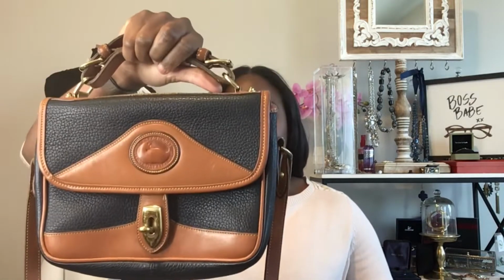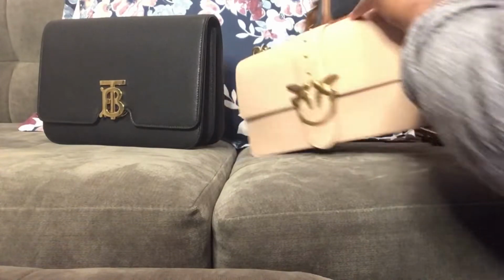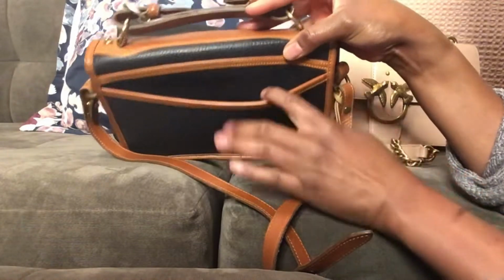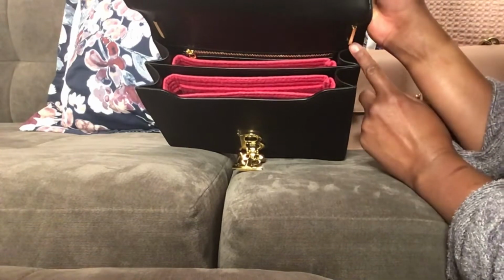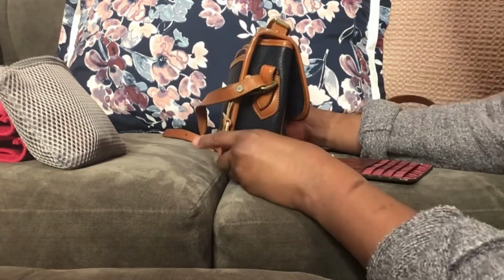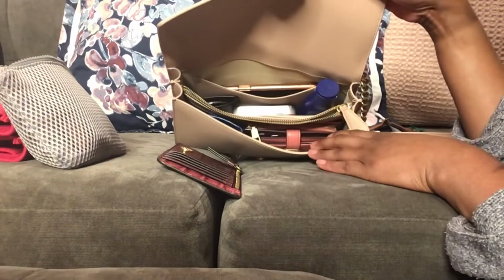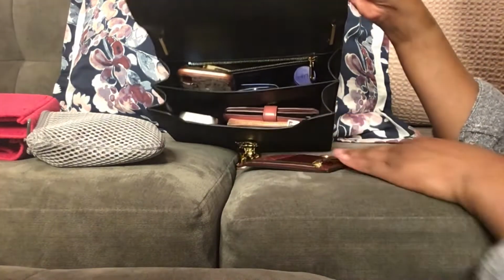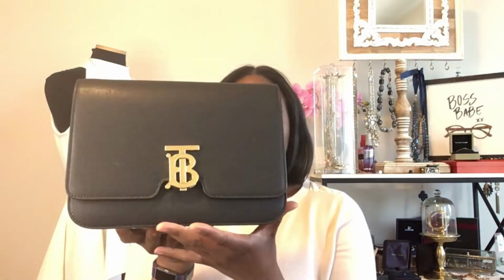My Top Crossbody Bags| Burberry| Dooney and Bourke| Pinko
I thought it would be fun to compare the top crossbody bags in my handbag collection. As you’ll see I enjoy vintage, luxury, contemporary and new. Everything has an equal opportunity. I also enjoy spreading the word about less popular handbags made with good quality materials. I truly enjoy my Burberry, Dooney and Bourke and Pinko bag. Each one at a drastically different price point. I hope you enjoy seeing how much each fits compared to the other.

Item covered:
Burberry TB Leather Bag $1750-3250

Dooney and Bourke (vintage- no longer available)

*FTC* All items featured were purchased with my own money and are not sponsored.

Music by J. Henry Live “Flur Elise”